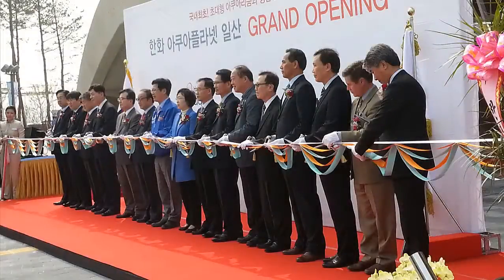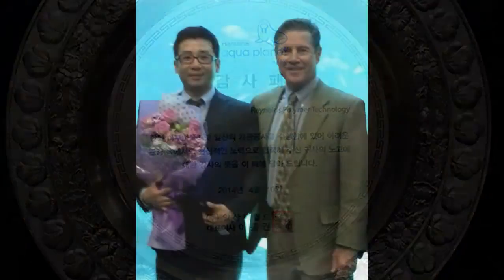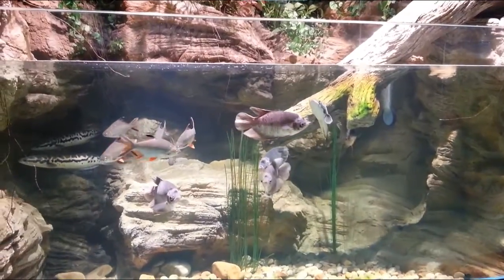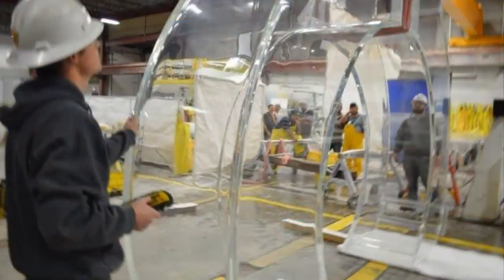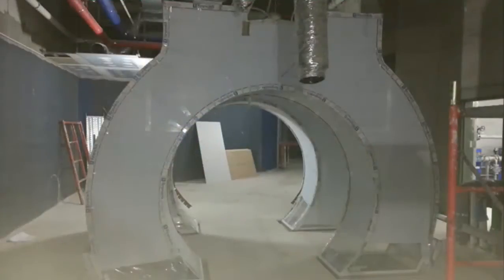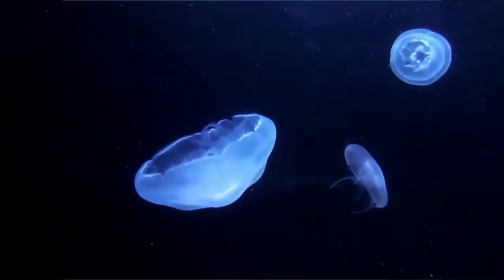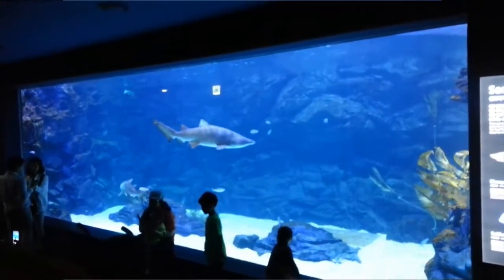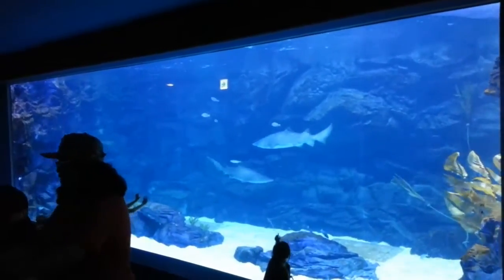Aqua planet Ilsan by Reynolds Polymer Technology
Reynolds Polymer Technology, Inc. manufactured the largest of the water retaining panels for the newest Hanwha aqua planet addition located in South Korea. The opening of the park marks the third Hanwha aqua planet project that Reynolds Polymer Technology, Inc. has been a part of in South Korea. The Deep Blue Ocean Encounter, perhaps the most prominent tank in the aqua planet facility, features a variety of popular deep sea creatures from fish to stingrays. This custom cast acrylic aquarium window is a remarkable 35 feet long by almost 20 feet tall and is 18 inches thick. RPT also manufactured R-Cast® acrylic for two unique jellyfish tanks and the large Shark Tank aquarium window.